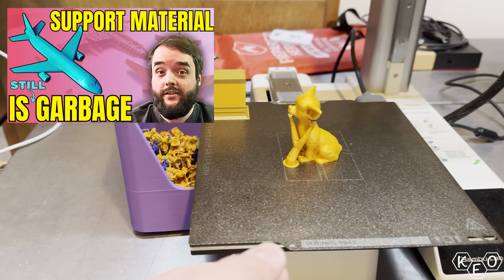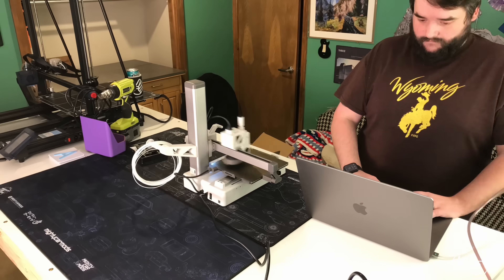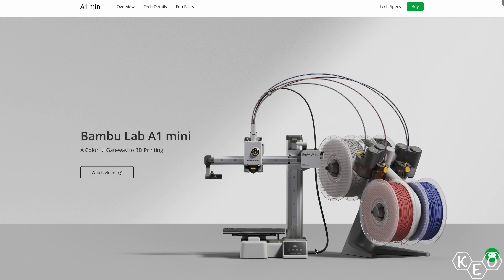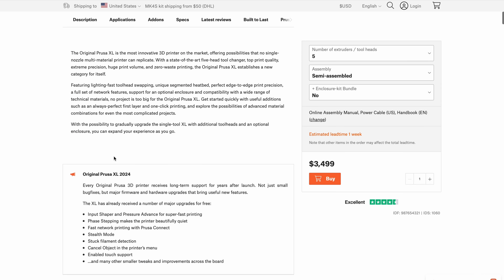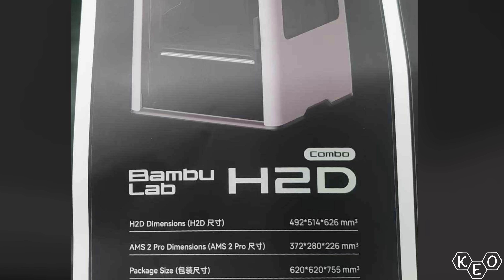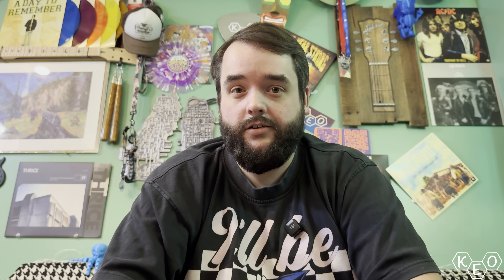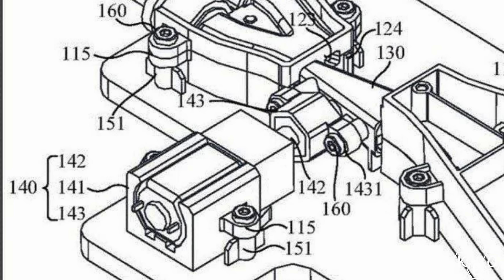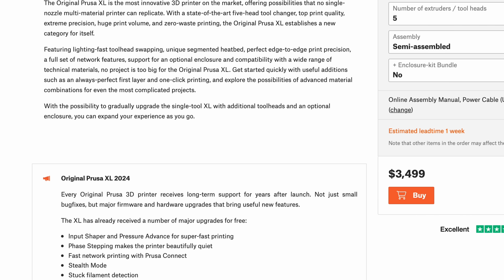What Is The Bambu H2D? Will This Change Everything?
I know I know; this is the only shirt that I own. Im not apologizing

KeoPrints.etsy.com

0:00 Intro
0:56 Previous Speculation
2:22 Current Speculation
4:06 New Info
6:34 Recent Info
8:04 Why Dual Extruder?
11:05 What Do You Think?